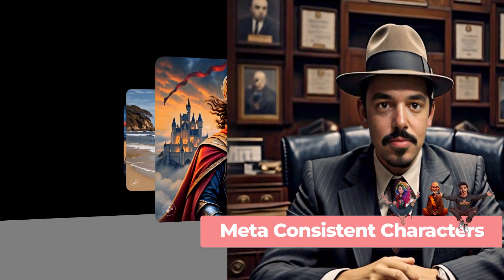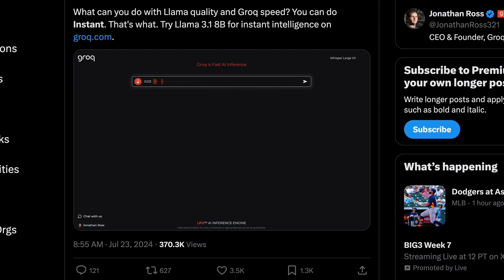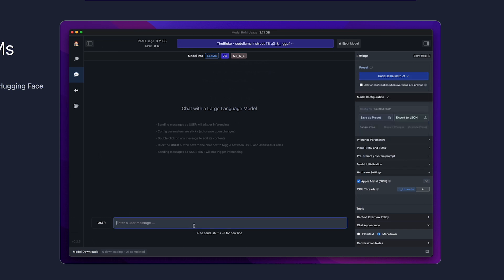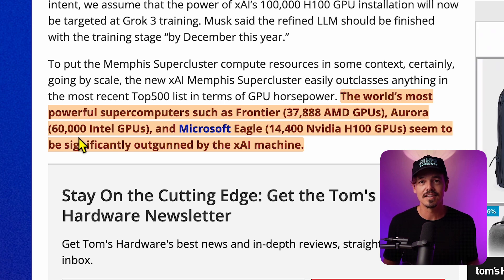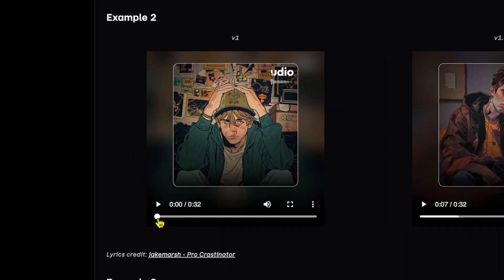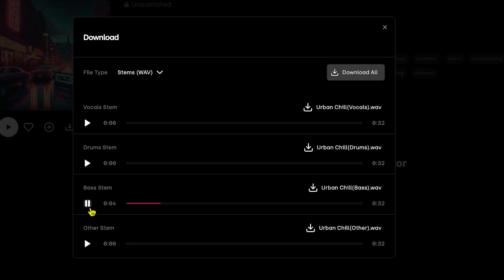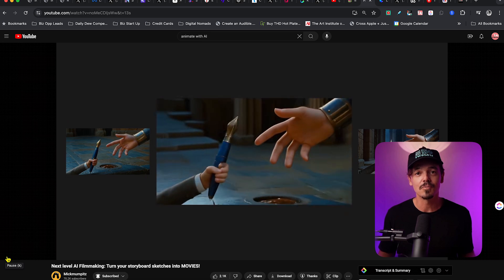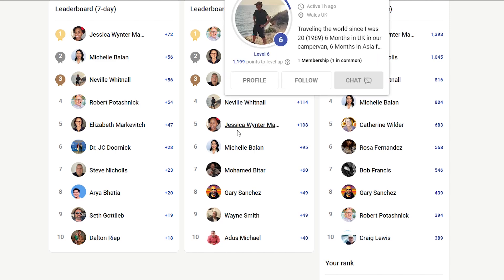Mind Blowing AI UPDATES This Week_AI NEWS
Here's the AI news that you might have missed this week. Let’s start each Monday off together @10am PST.

Time stamps
0:00 Intro
0:11 Meta consistent characters
0:50 Llama 3.1: Major Update
2:55 Stability AI vs. Closed Rival
3:12 Elon Musk’s Mega AI Cluster
3:55 OpenAI Battles Google
4:12 GPT-4o New Voice Feature
4:34 Odio’s Massive Update
6:11 Kling AI and Sora’s Rivalry
7:06 AI’s Role in Animation
7:28 Runway ML Gen-3 Innovation
7:42 Mr. Beast’s AI Tools
8:13 Learning AI Together

🌊 Welcome to "The AI Surfer," your premier hub for exploring the forefront of AI technology. In our latest video, "New Meta AI Tools & Llama 3.1 Updates," we delve into the game-changing features of Meta's AI advancements and the newly released Llama 3.1 model. Discover how these innovative tools are revolutionizing AI with capabilities like consistent character creation, real-time language model performance, and advanced voice assistants. Join us as we demonstrate how these tools empower creators to generate high-quality, AI-driven content effortlessly. Whether you're an AI enthusiast or new to the field, our tutorial provides invaluable insights into maximizing the potential of AI for content creation and beyond.